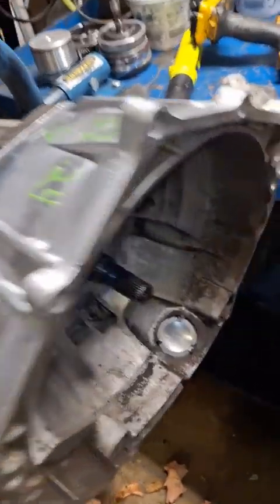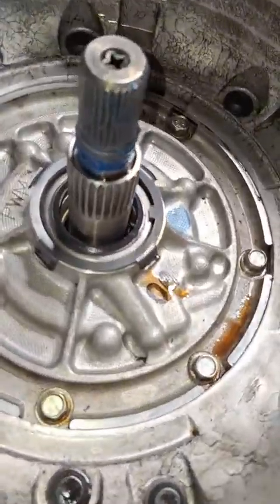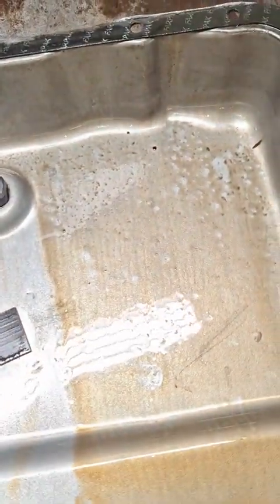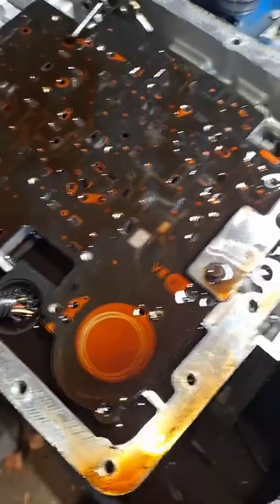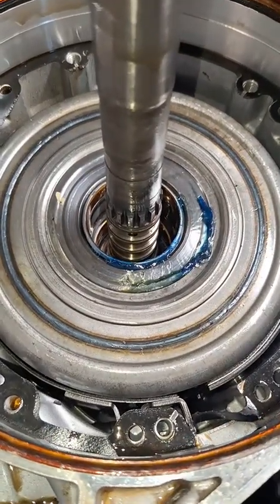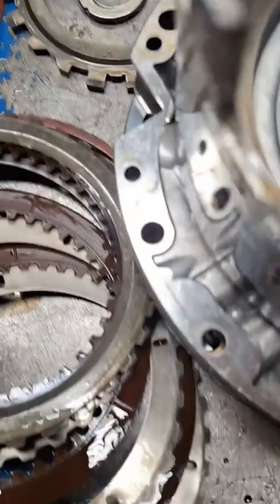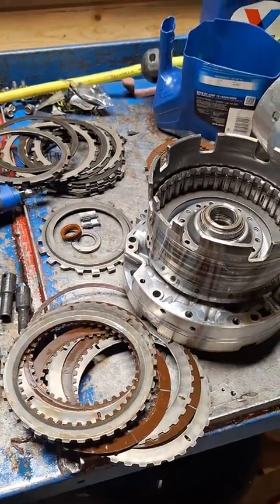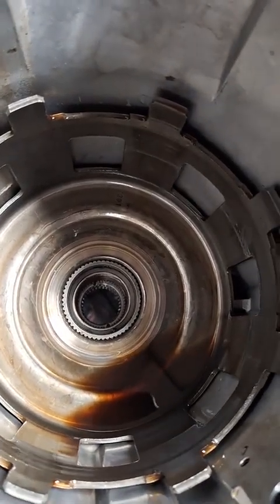fraudulent transmission build.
I needed a 4l60e transmission core but couldn't find any locally. I ended up buying one from another local builder that was "rebuilt". Look and see what I found.